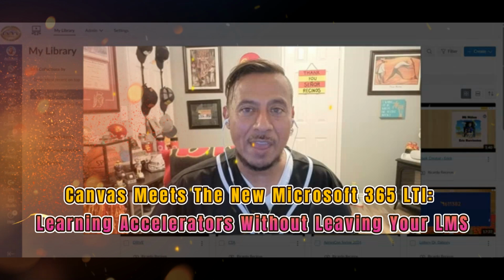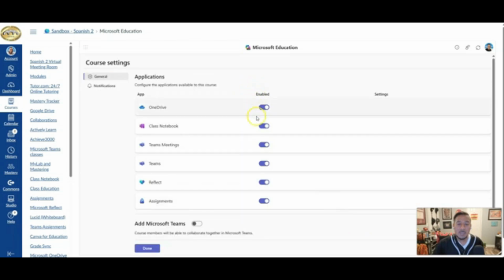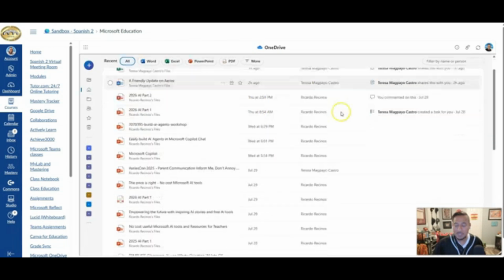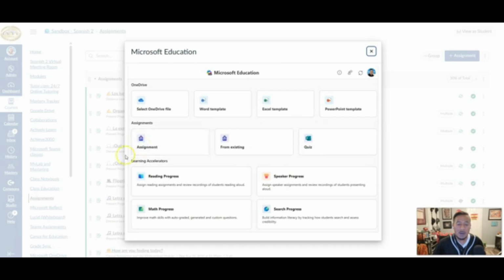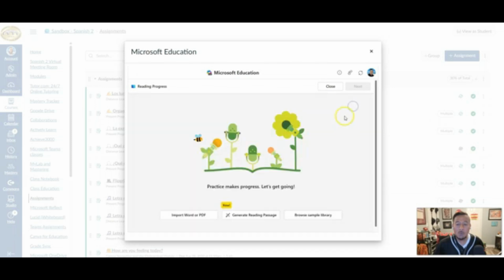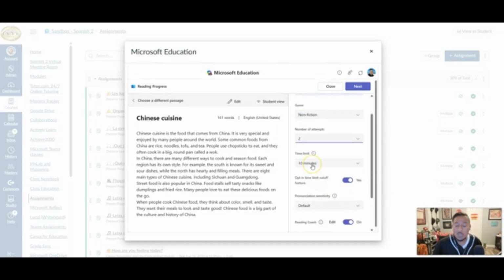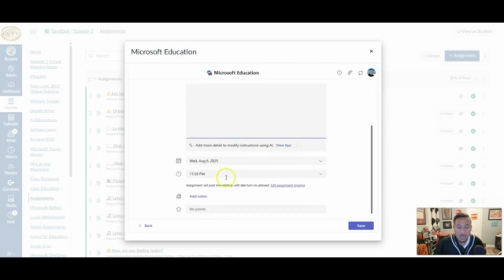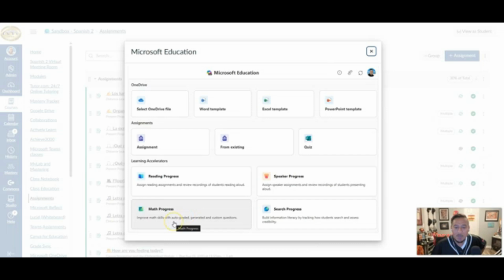Canvas Meets The New Microsoft 365 LTI - Learning Accelerators Without Leaving Your LMS